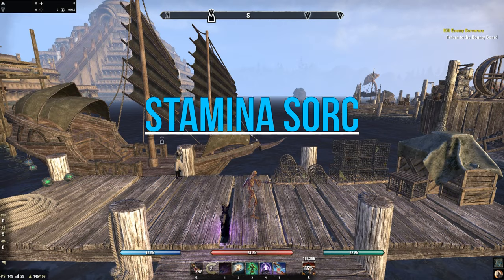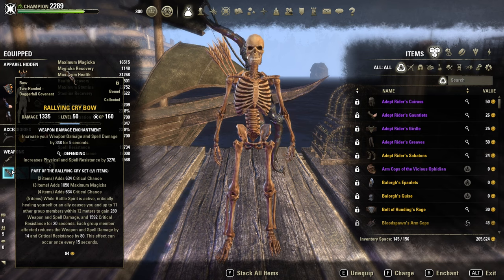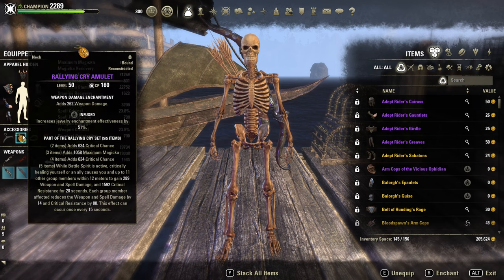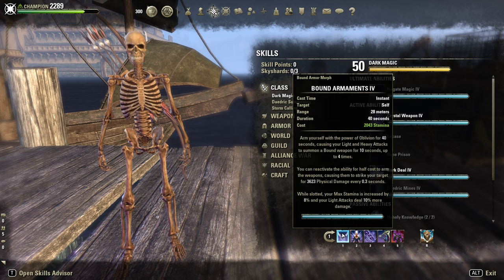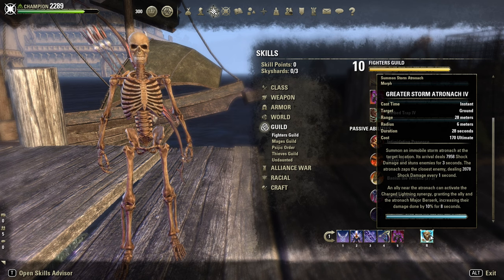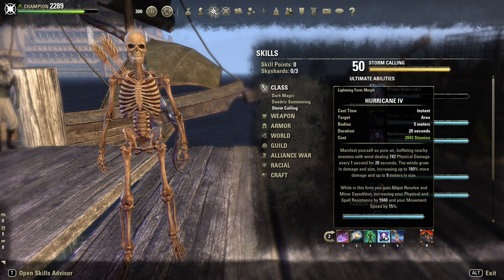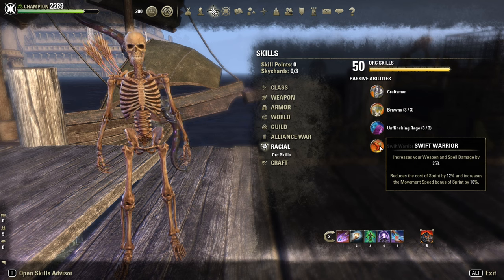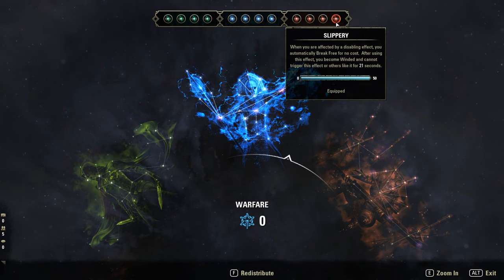Crystal Weapon Broken - Stamina Sorcerer PVP Build - ESO High Isle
Timestamps:
Build: 0:00-3:56
Combo: 3:57-5:16
Gameplay: 5:17